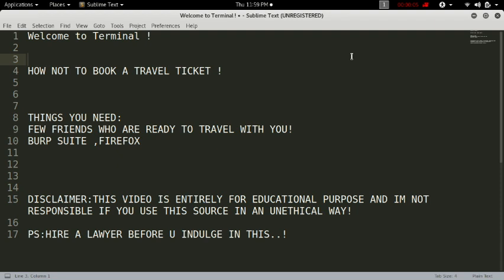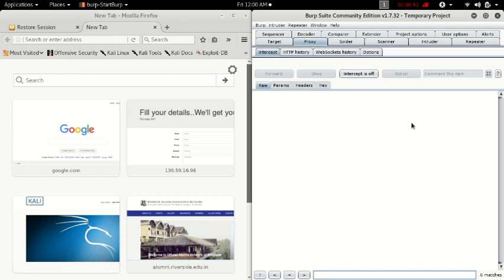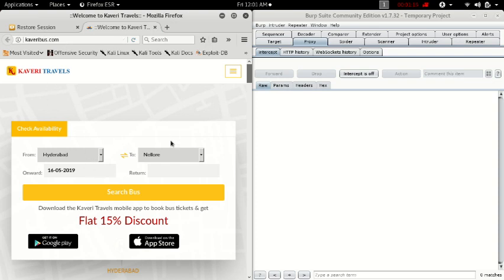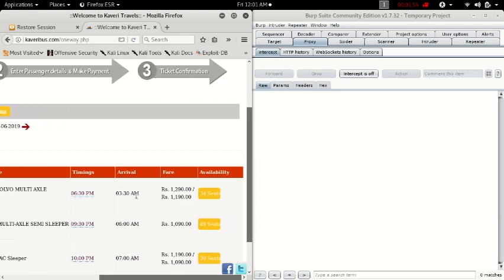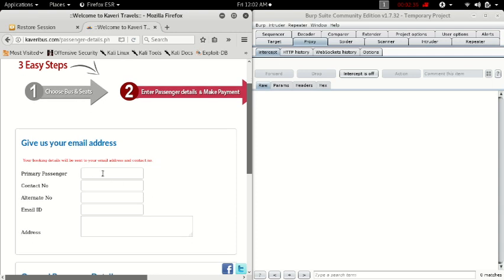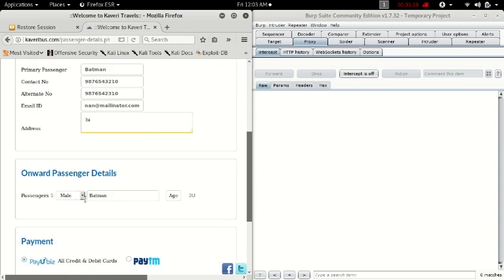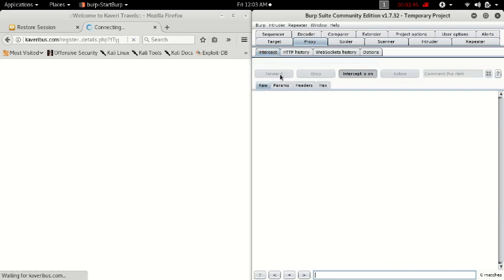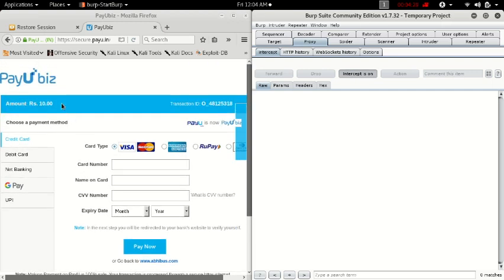Parameter Tampering Vulnerability--Exploiting Using Burp Suite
Welcome To Terminal

In this video I will be showing u guys a cool trick which can be used when booking ur travel tickets .(U can save a lot of money)

This video is based on some vulnerabilities in website which arise due to the lack of proper encryption of sensitive data over the internet, letting the attackers to manipulate  it.